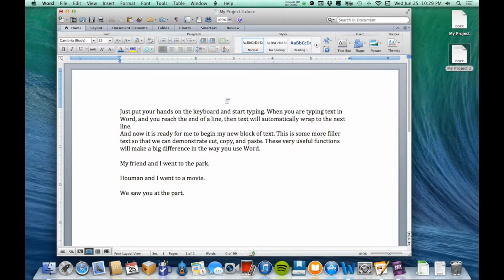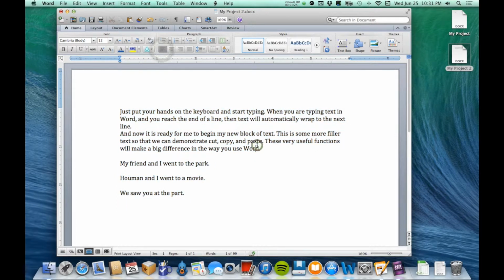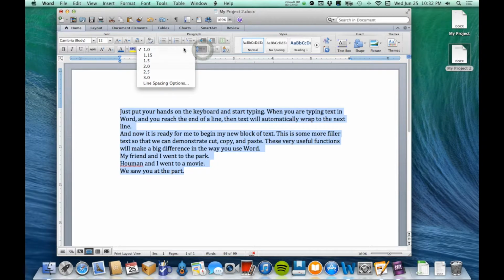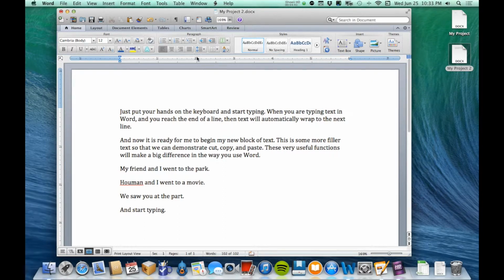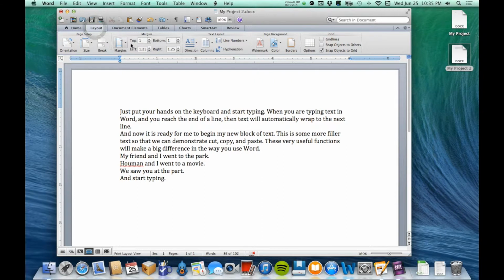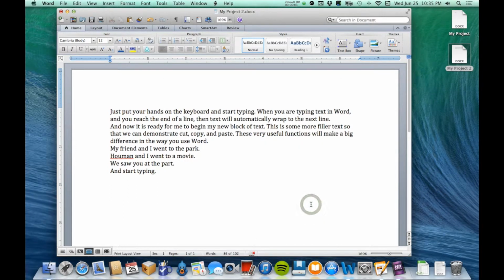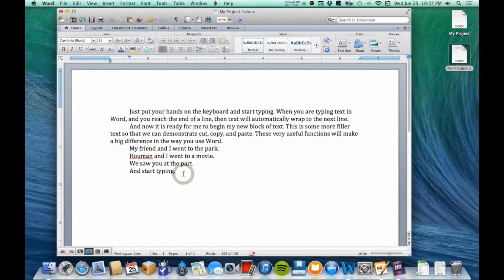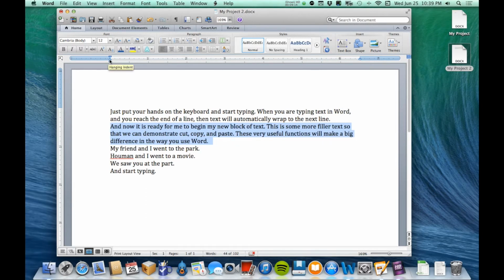APP101 Video 7: Word - Alignment & Spacing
This video is about APP101 Video 7 - Word - Alignment & Spacing